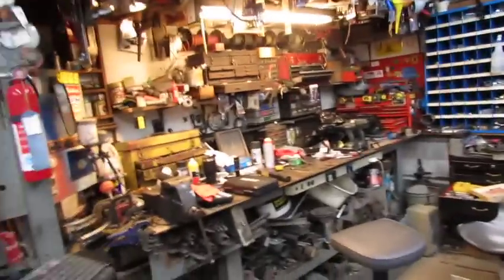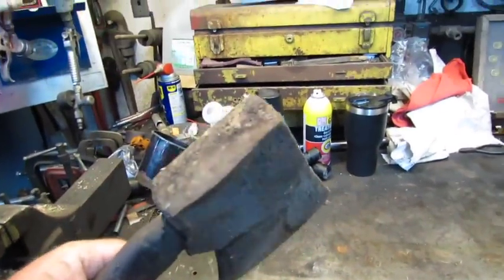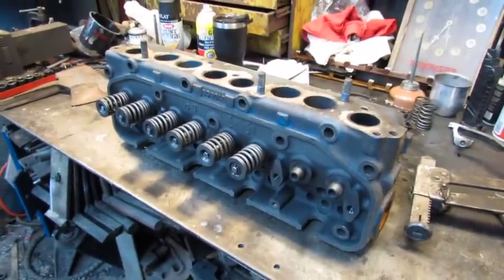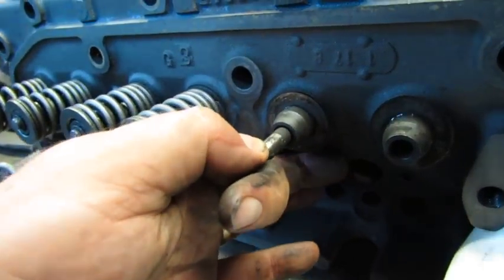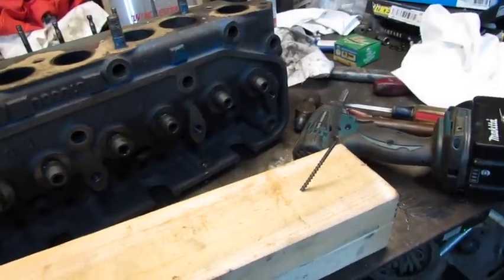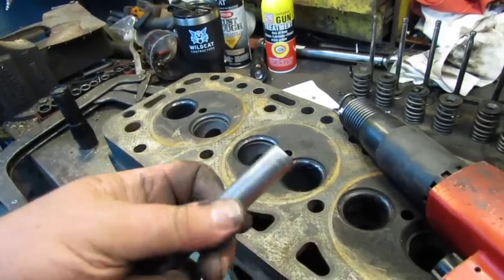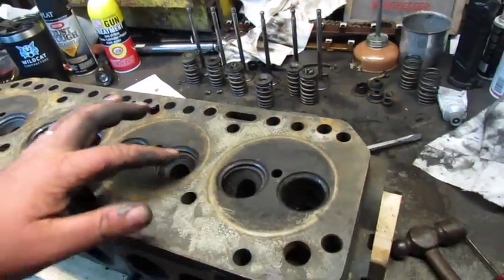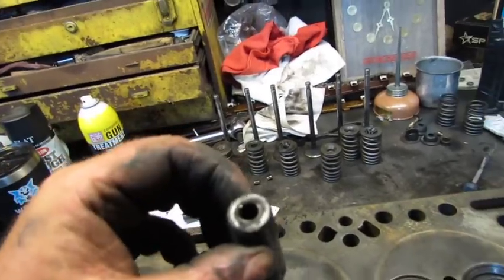Tractor Valve Job FAIL 172 Diesel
I attempted my first valve job. Didn't turn out very well. Follow along and see what happened.